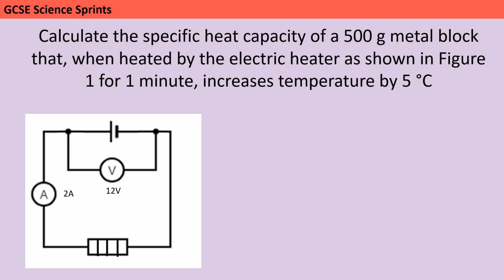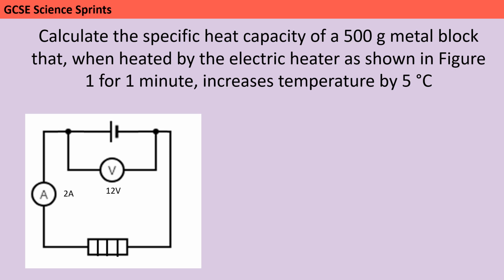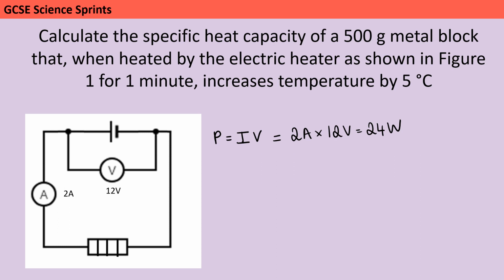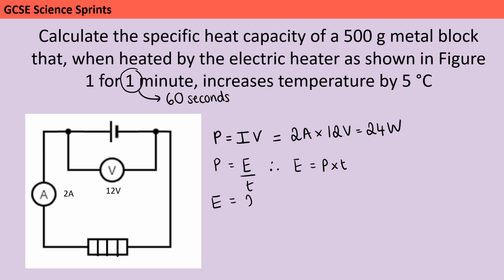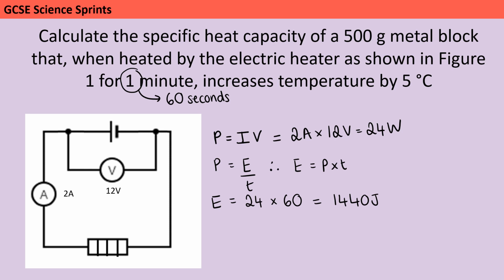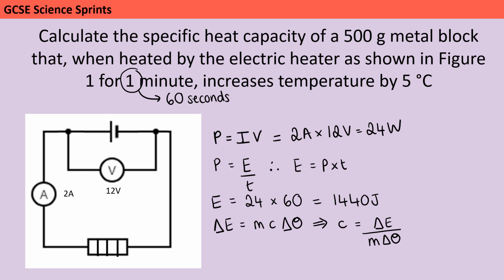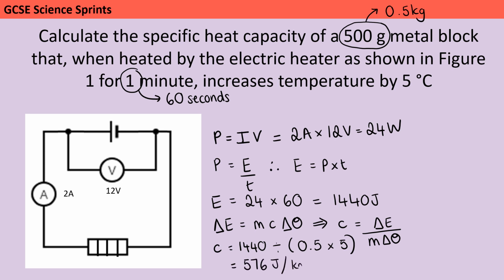GCSE Science Sprint 12 (Narrated Additional Video) - Specific Heat Capacity 1